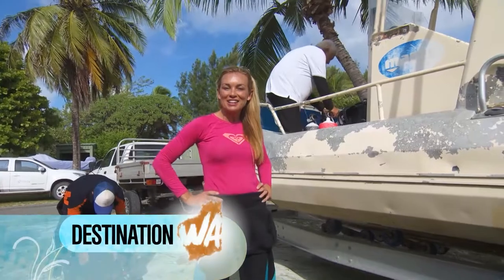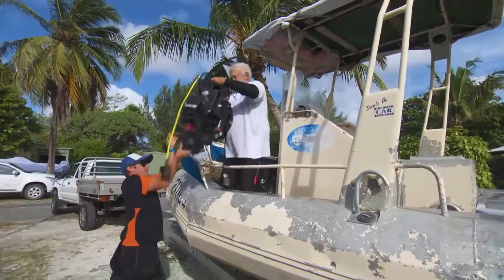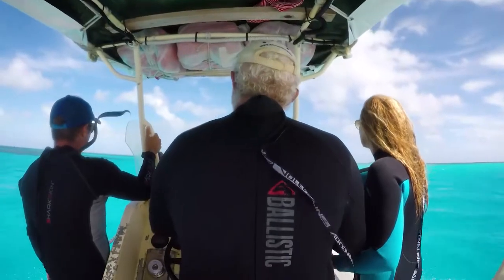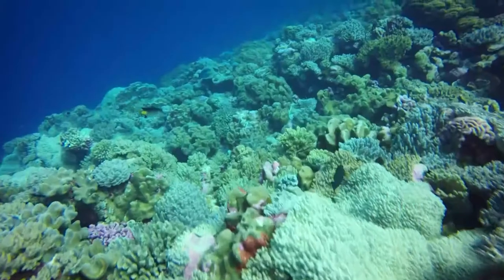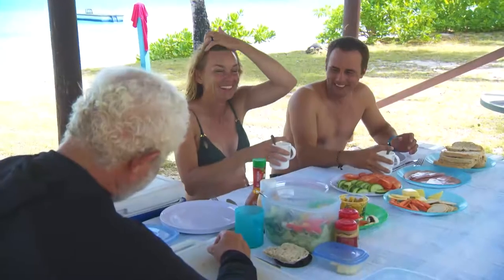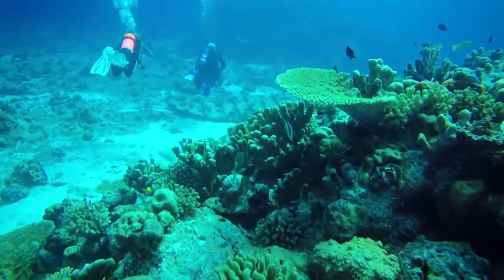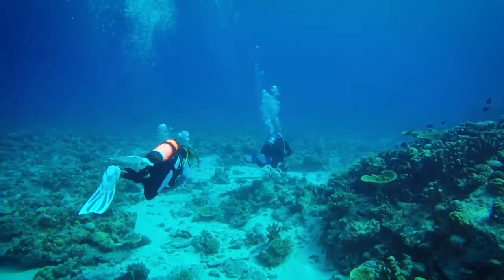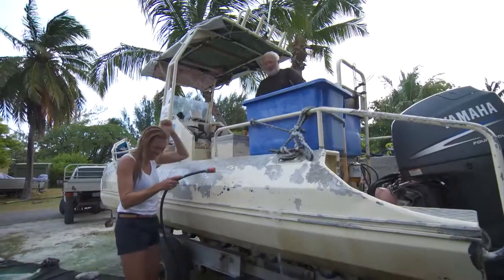Destination WA - Diving the Cocos Islands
Chrissy is at West Island to discover one of the best dive spots the Cocos Keeling Islands have to offer.